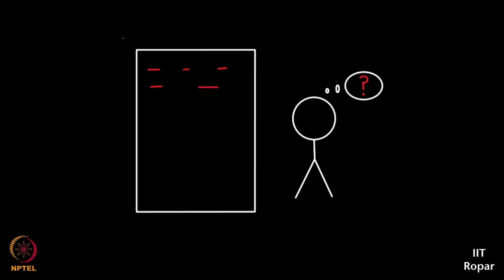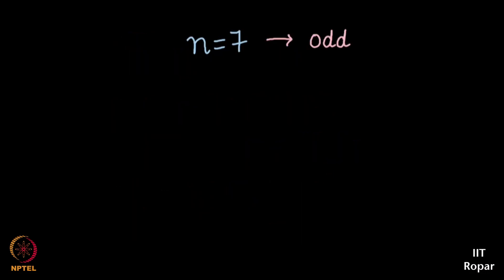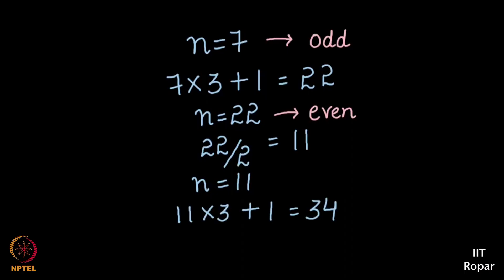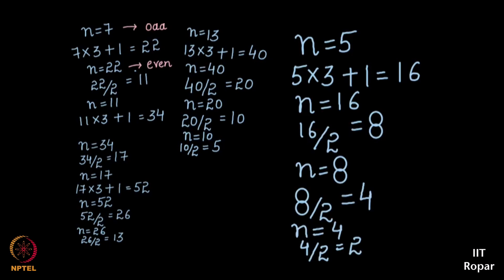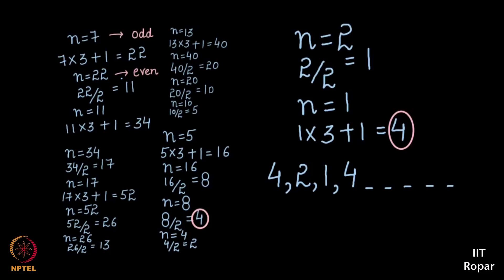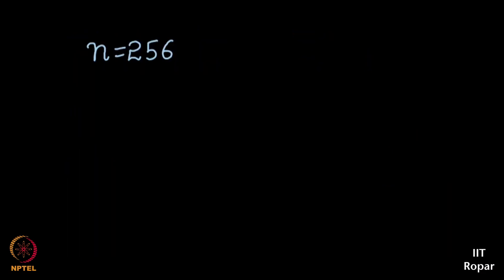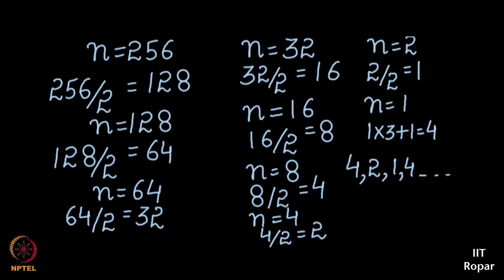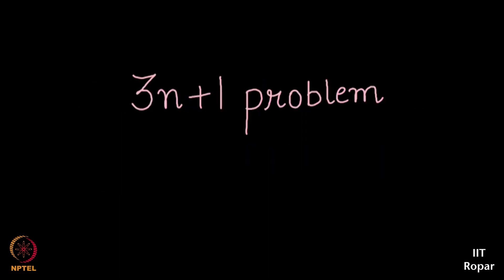mod 12 Collatz Conjecture Part 01